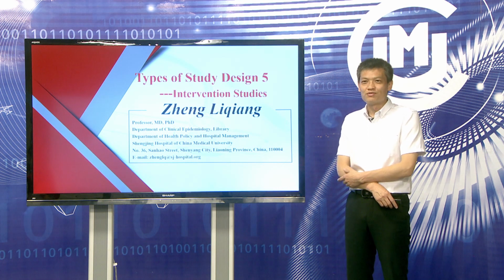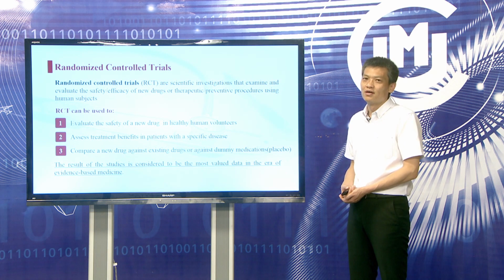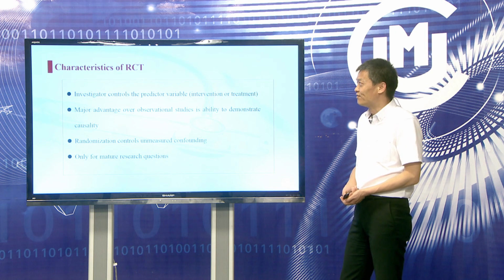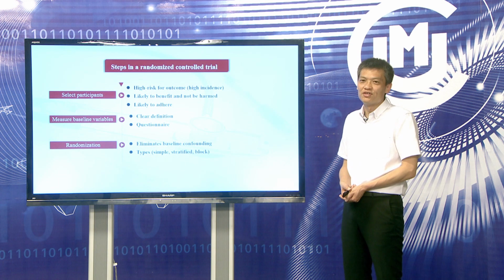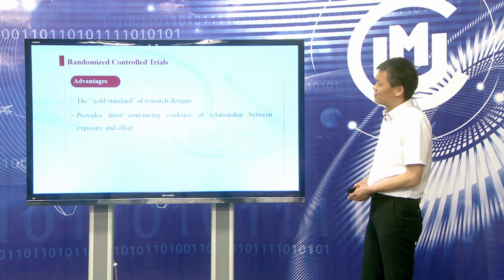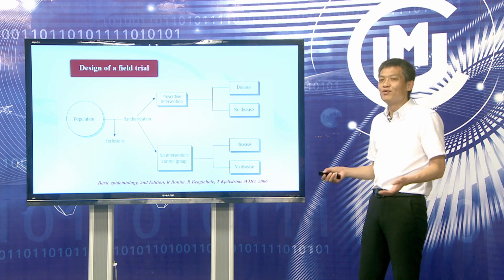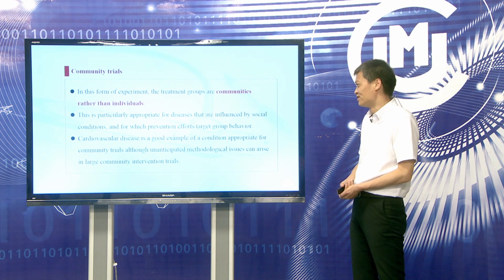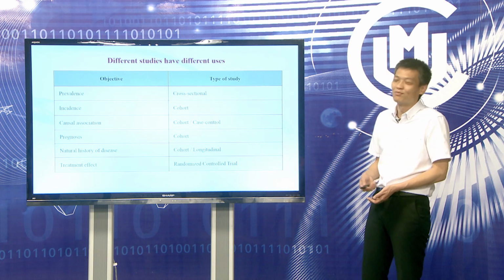郑5 Types of Study Design 5